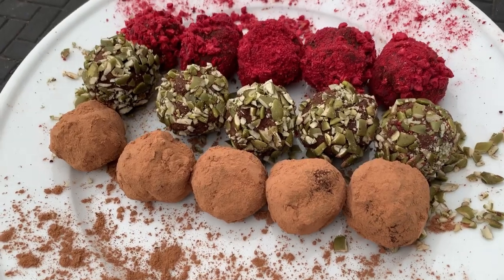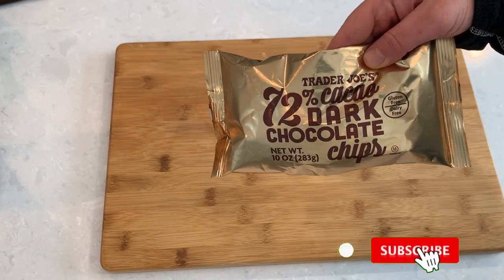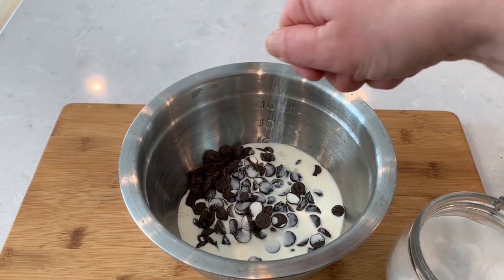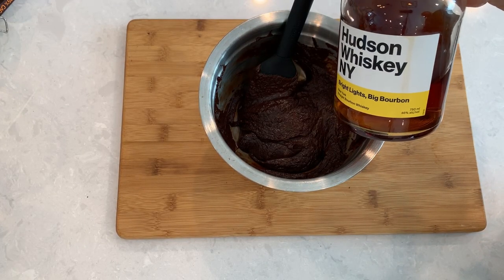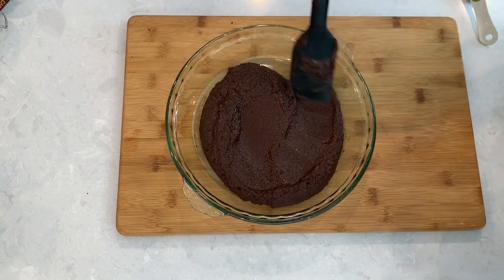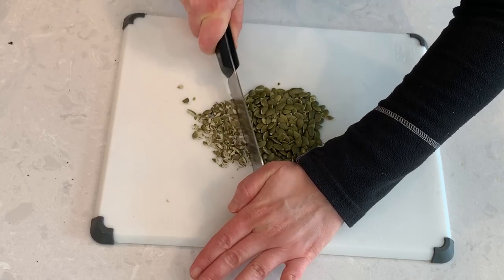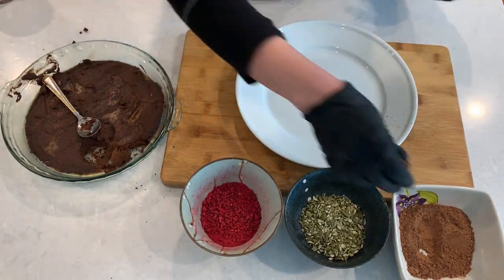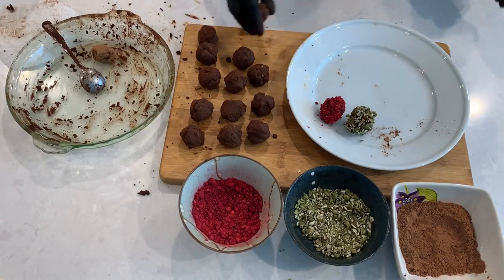Bourbon Chocolate Truffles - Quick & Easy No Bake Chocolate Dessert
CC - turn on subtitles in your language to see translation. Let me know if your language is not available and I will add it

These Bourbon Truffles taste like they came from a fancy chocolate store, and just take minutes to put together.  And only a few ingredients

Ingredients:
8oz/225g Dark Chocolate
3/4 cup of heavy cream
pinch of salt
2 tablespoons of bourbon (or other similar liqueur)
Toppings: coco powder, crushed seeds or nuts, and crushed freeze dried berries like raspberries or strawberries

Method:
Put a pan of water to boil and turn down to simmer on the stove.  In a stainless steel bowl mix chocolate, ¾ cup of heavy cream and a pinch of salt. Place the bowl in the pan with water as a double boiler.
Keep stirring as it cooks and its ready when chocolate completely melts
Add two tablespoons of your bourbon.
Pour the mixture into a flat pan, cover, and let it rest for at least two hours in the fridge until it is completely solid.
Once chocolate is solid, take out and just break off pieces and roll them into little  bite size balls. Dip them into toppings and enjoy!
They taste best at room temperature, but if you are not eating them right away keep them in refrigerator.

If you like this video then you will love my other chocolate creations: